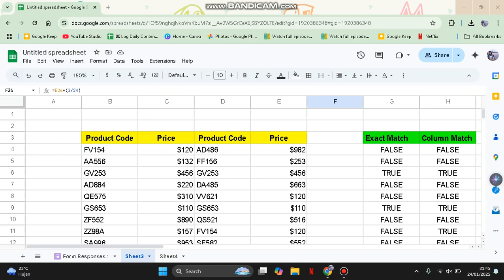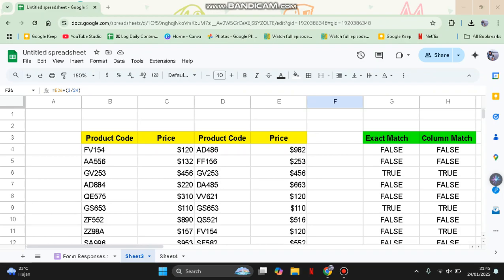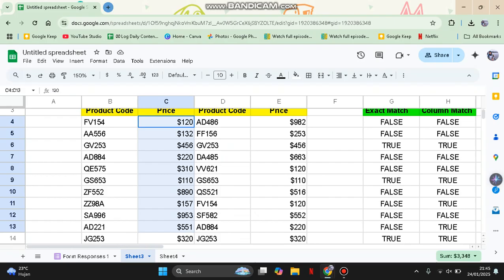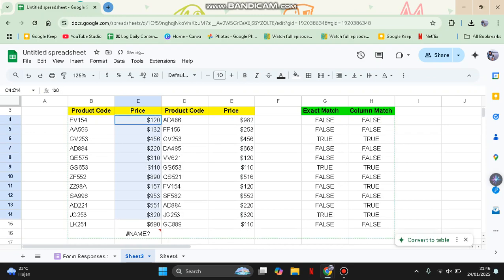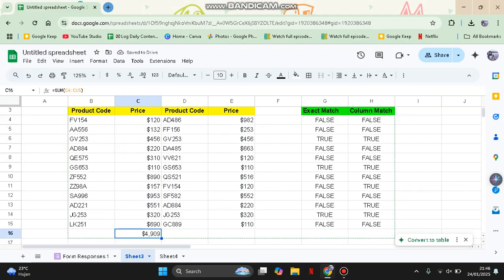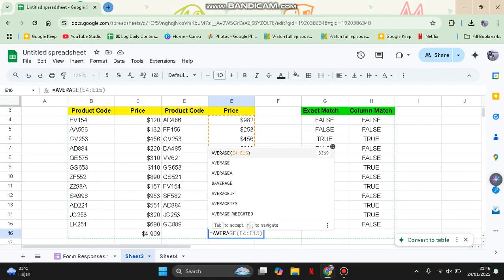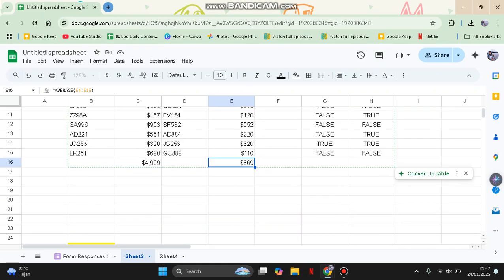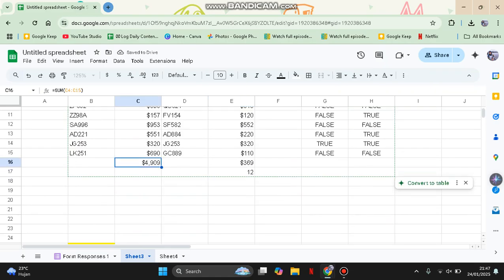How to Use the SUM, AVERAGE, and COUNT Formulas in Google Sheets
Need to simplify calculations in Google Sheets? This tutorial will teach you how to use the SUM, AVERAGE, and COUNT formulas to quickly analyze and summarize your data